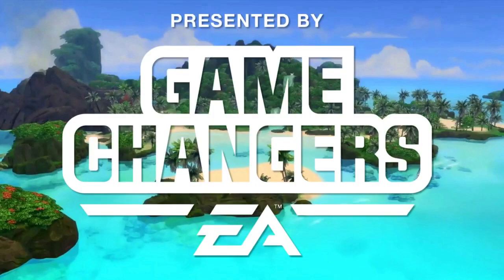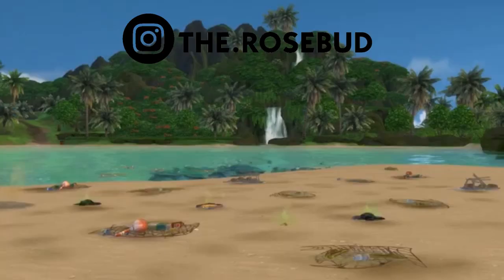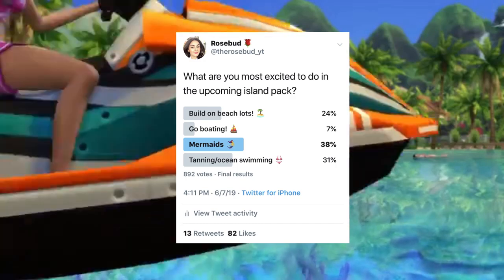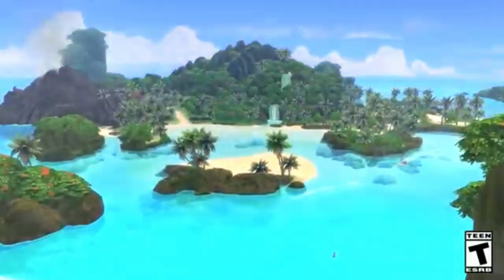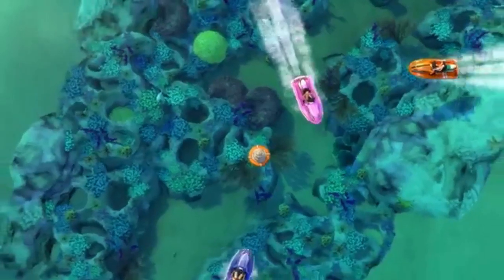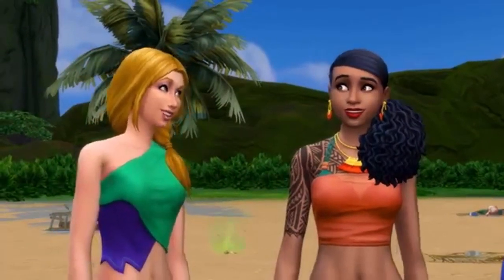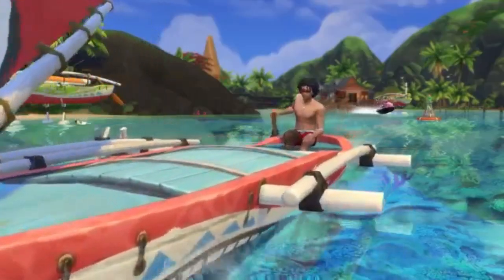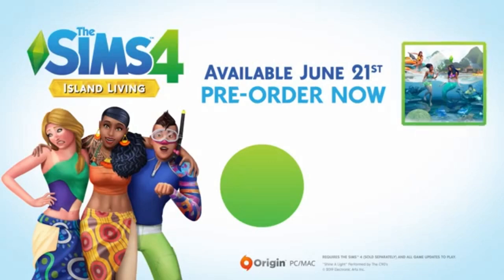THE SIMS 4 - ISLAND LIVING NEWS UPDATE FAQ'S (WORLD, GAMEPLAY, AND CAS)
Hello Buddies! Welcome to a update video on the new aspects of island living. I was able to get preview of the new pack courtesy of EA and I'm sharing that info I got from it with you guys.

Follow me on:
🌹Origin: TheRosebudsimmer

Wanna show me something on the gallery?